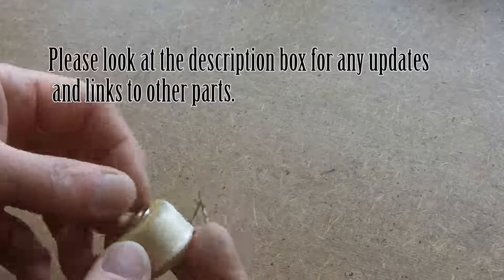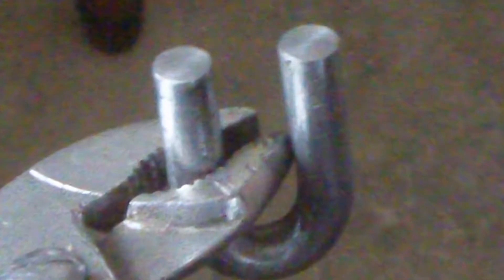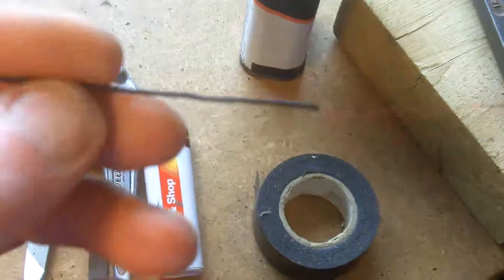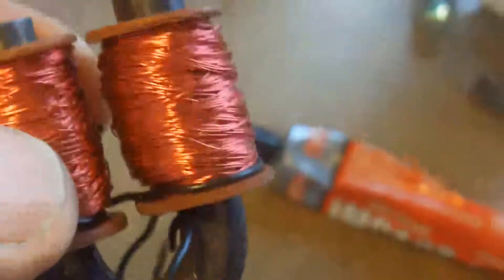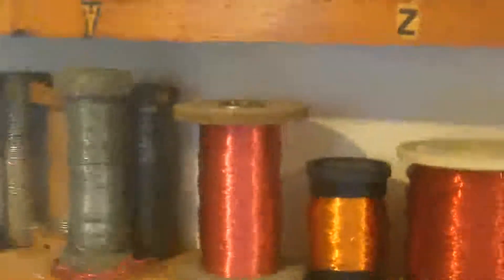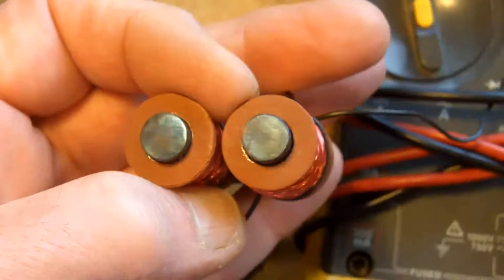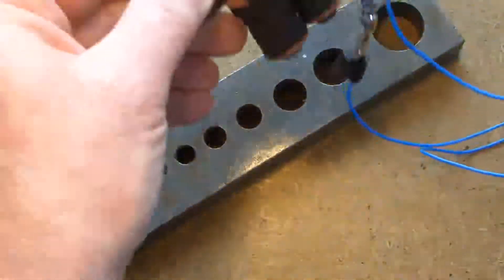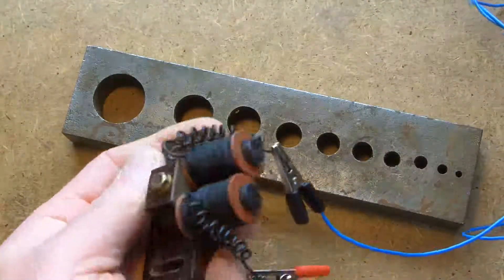Hipps clock movement project, rough part 19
In this ninetieth video I make an old fashioned looking electromagnet to drive the pendulum of my clock.